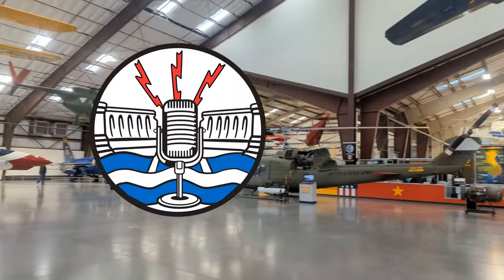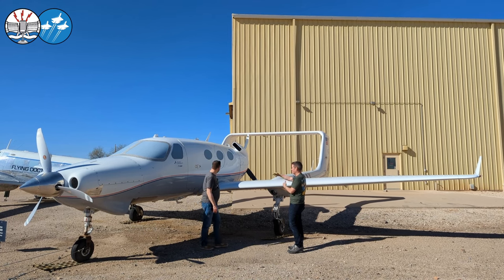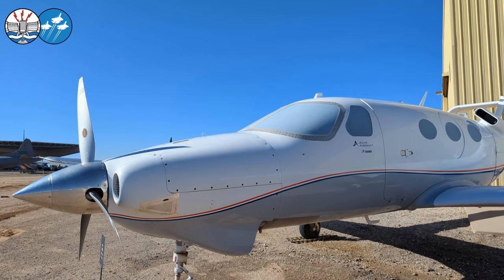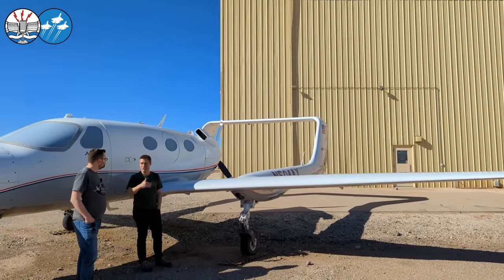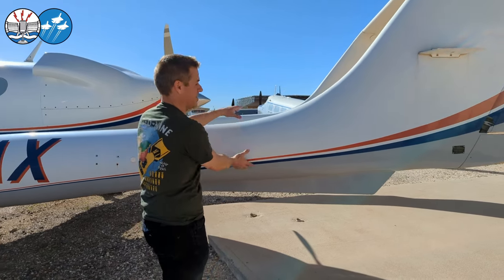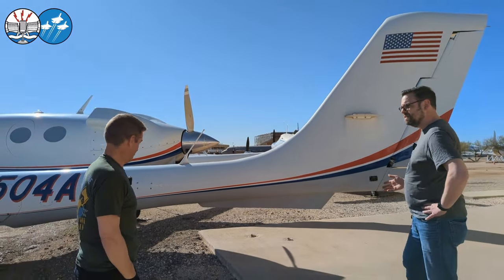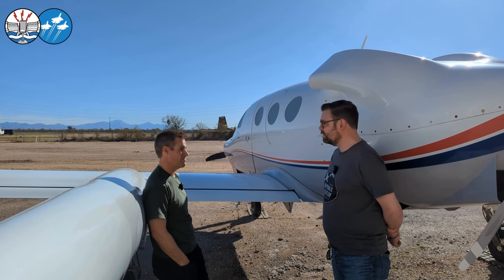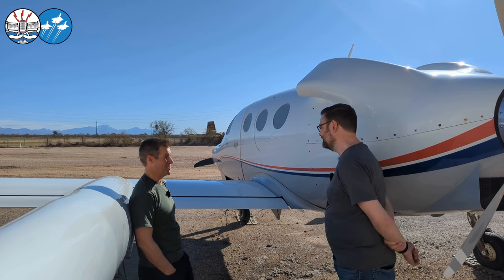Designing the Adam A500: Inside the Mind of an Aircraft Designer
Matt Bone and aircraft designer Joe Wilding delve into the design and history of the Adam A500, an aircraft Joe worked on! They discuss its carbon fibre construction, push-pull configuration, and the balance between aesthetics and performance. They also explore the challenges of cooling systems, weight management, and certification in aircraft development. The episode features insights into the design process, the impact of the 2007 recession on the aviation industry, and a visit to the museum's collection, highlighting the Vought F4U Corsair.

Images: @ErikJohnston

★Check out 909 Apparel's full range of great aviation-themed t-shirts, hoodies and more

★Join us for all things aviation-y on The Damcasters Discord server!

00:00 Introduction to the Damcasters Show
00:44 Sponsored Segment: 9 0 9 Apparel
01:53 Exploring the Adam 500 Aircraft
06:03 The Art of Aircraft Aesthetics
09:49 Understanding Aircraft Performance
15:58 The Science of Wing Design
20:00 Exploring the Intricacies of Aircraft Design
20:30 The Pima Air and Space Museum's Vought F4U Corsair
22:12 The Art of Aircraft Construction
23:31 The Challenges of Push-Pull Configuration
28:55 The Impact of Aircraft Weight on Performance
33:28 Reflections on the Project and Lessons Learned
35:30 Supporting the Podcast and Wrapping Up